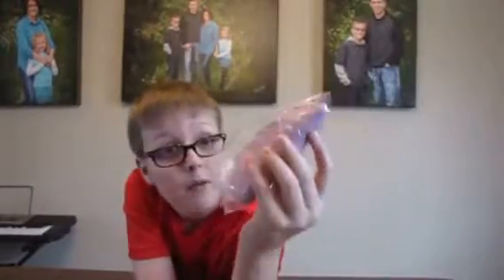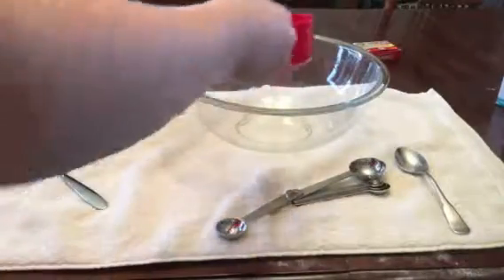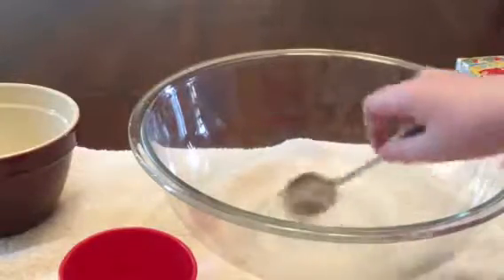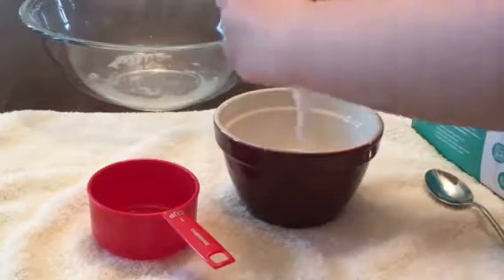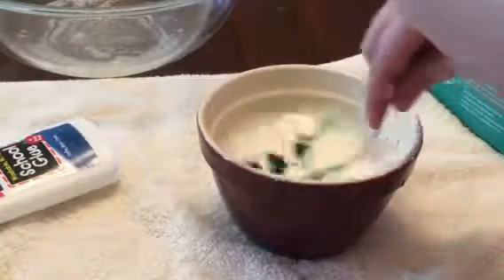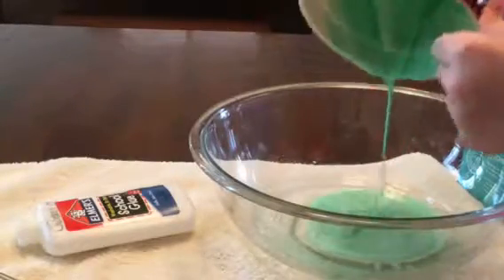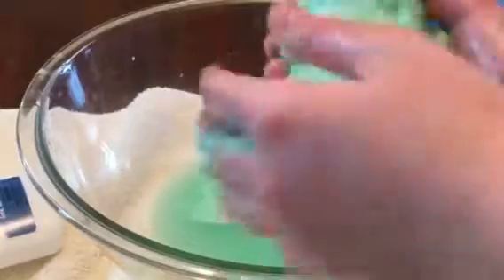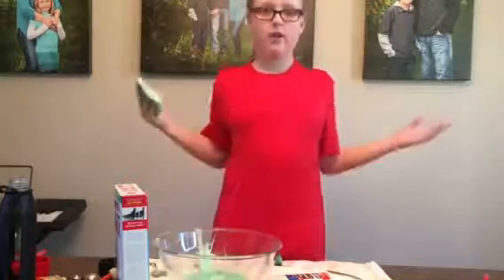DIY How To Make Colored Slime!! *quickest way*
Ingredients and instructions on how to make slime!
1 teaspoon borax powder 1 1/2 C water, divided 4 oz (1/2 C) Elmer's glue, clear or white food coloring Instructions Add borax powder to 1 cup of water and stir to dissolve. Set aside. Pour glue into a medium mixing bowl and add 1/2 C water. Add a few drops of food coloring until desired color is reached and then stir to mix glue solution until smooth. Pour the borax mixture into the glue mixture and watch the solids start to form. Stir for a few moments and then use your hands to gather the mass. The mixture will be very soft and wet. Keep kneading until it firms up and feels dry. Discard excess liquid in bowl. The more you knead and play with the slime the firmer it will become. Store in a ziplock bag or air tight container and the slime will keep indefinitely.